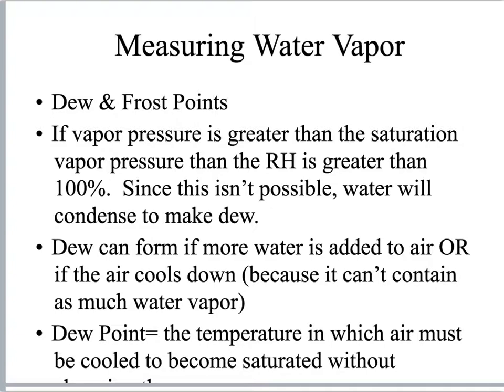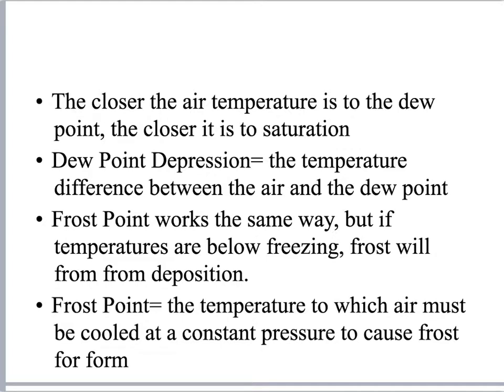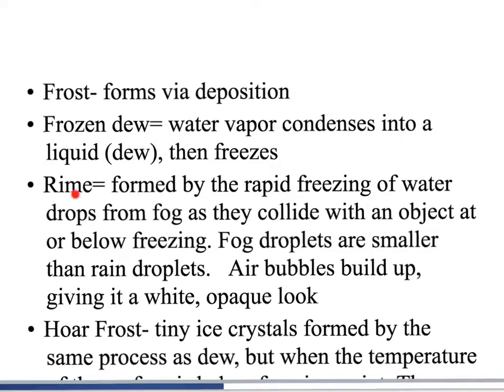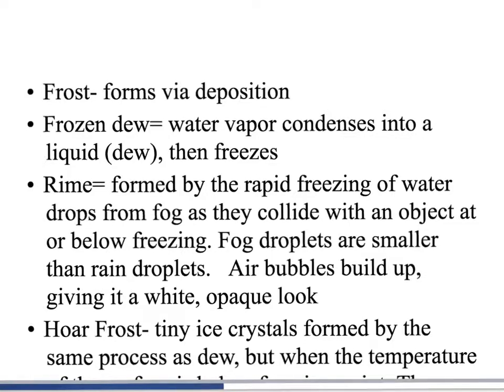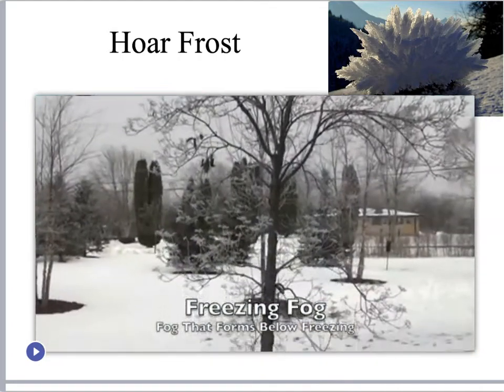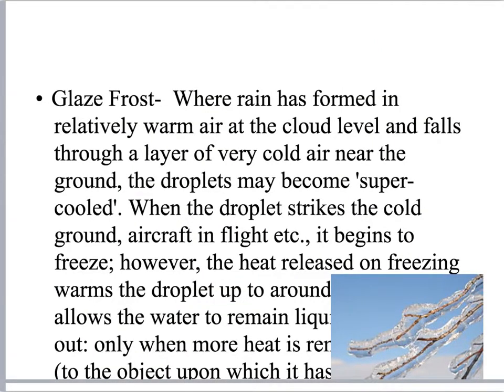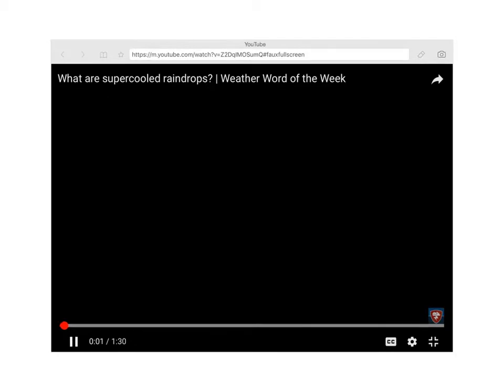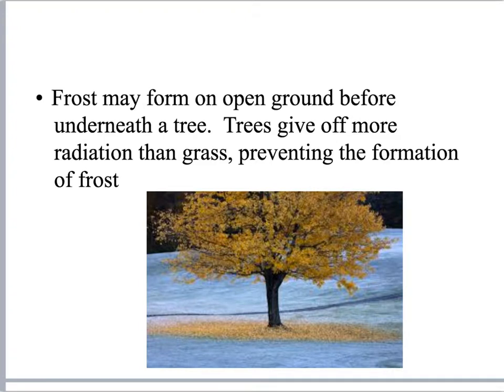Dew, Fog, & Frost